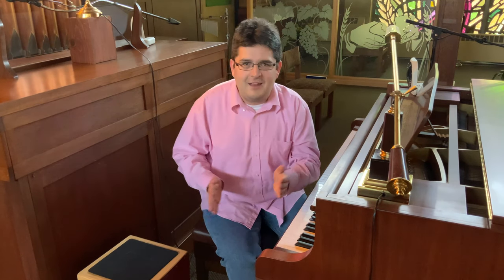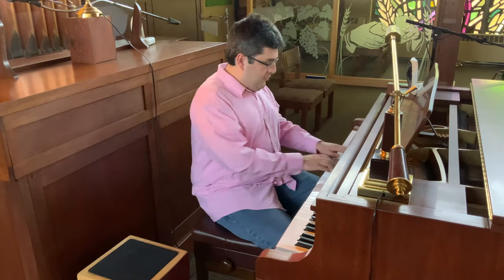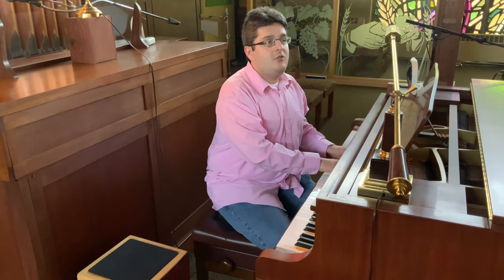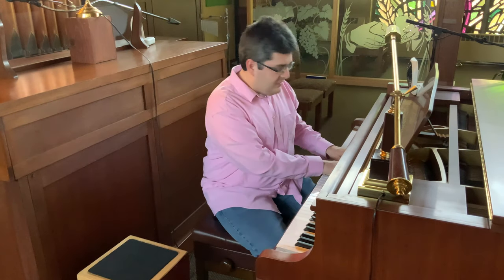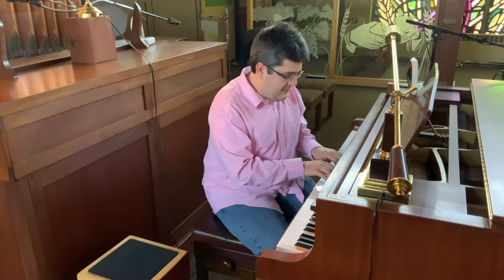Quarter Notes - Belting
Quarter Notes with the DCC - A series of five-minute vocal lessons provided for free by the Detroit Children's Choir.

What is Belting?
Eric Taylor - Artistic Director of the Detroit Children's Choir

Special thanks: Our Lady of Hope Parish in St. Clair Shores, Michigan.

The Detroit Children’s Choir ("DCC") uses the power of music education as a cultural platform to foster musical excellence and build an inclusive community of creative, confident, and focused youth and teens throughout southeastern Michigan. DCC envisions a future as Southeast Michigan’s cultural focal point for youth choral music education through unique experiences that embrace all students, all music, and all genres.

Detroit Children's Choir is sponsored by the Ford Motor Company Fund, Michigan Council of Arts and Cultural Affairs, the National Endowment of the Arts, the Kresge Foundation, Fred A. and Barbara M. Erb Family Foundation, DeRoy Testamentary Foundation, and individual contributions.